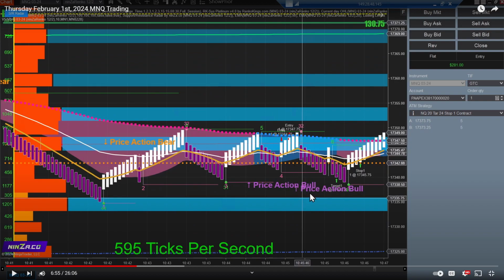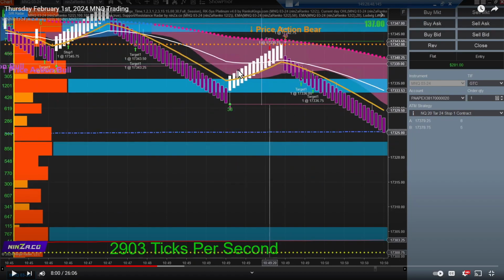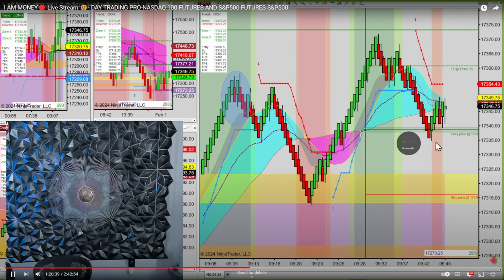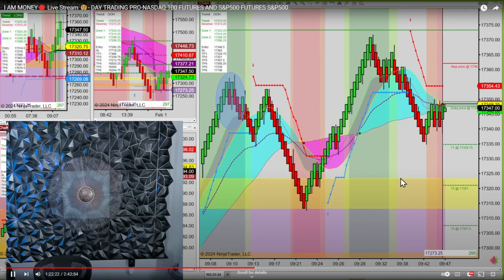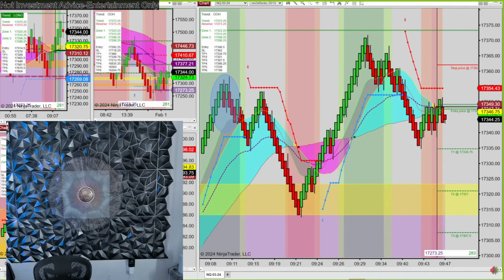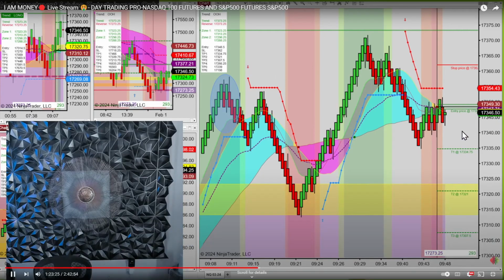Update Feb 1st, Harmony Trade System Shout out To George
After looking at my recap & Harmony Trade System recap I realize why my add on entries have been so good. Beside my chart I use Harmony Trade System for levels as well. They are really good too & help me on where to trade, add in & take profits. You will see this big part of my trading which I use but don't really show in my recaps. Thank You George.